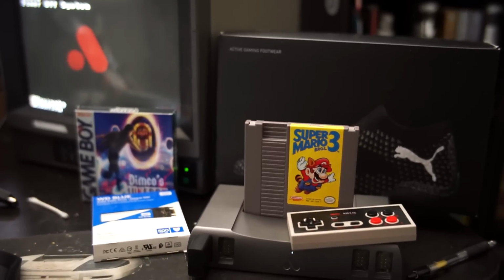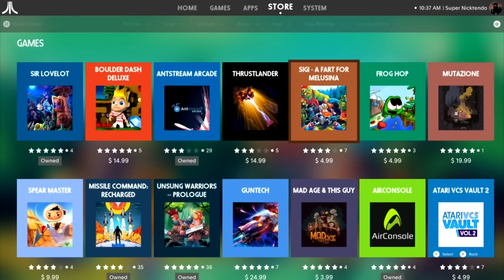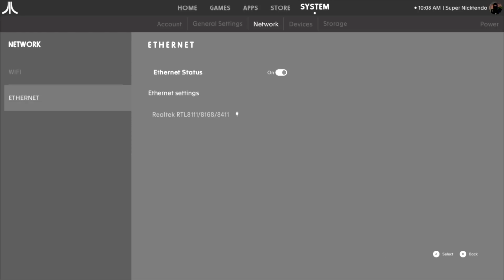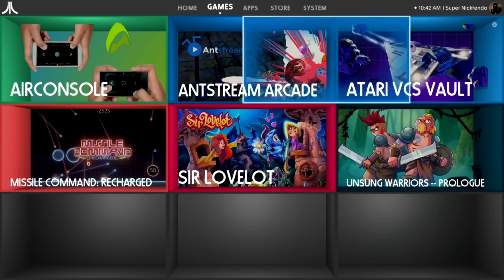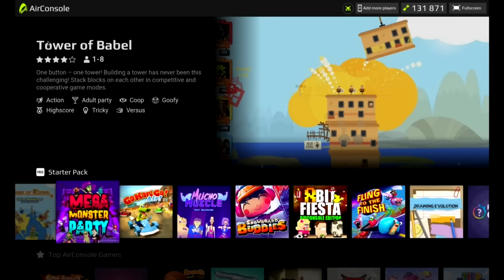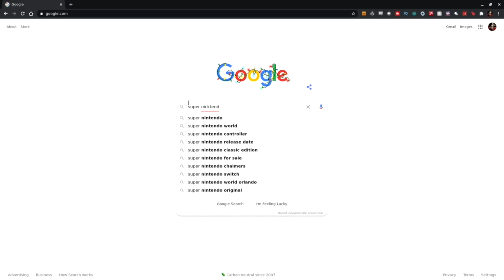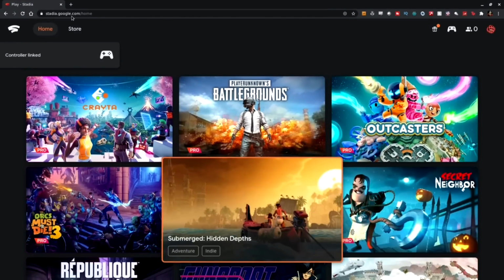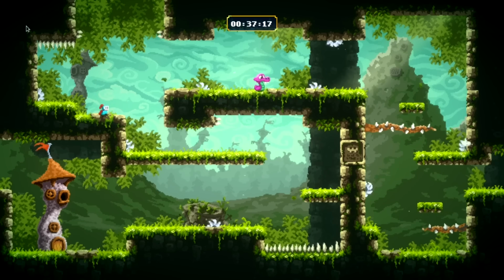Atari VCS OS User Interface DEEP DIVE| The good and The Bad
The Atari VCS has made its way to those who backed the system on Indigogo. I showed my first impressions already but a lot of people wanted to see the Atari OS in action so I decided to make a deep dive video. Check out the Atari VCS User interface in action.

Timestamps
00:00 intro
01:21 home screen
02:17 Store Tab
04:14 System Tab
06:43 Games Tab
09:09 Apps Tab
12:50 UI Issues
15:45 Wrap up